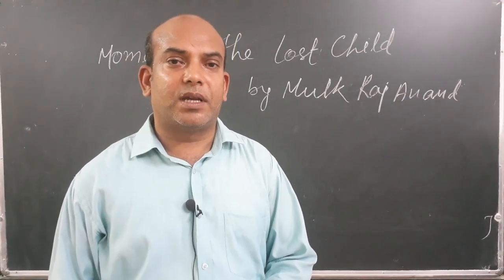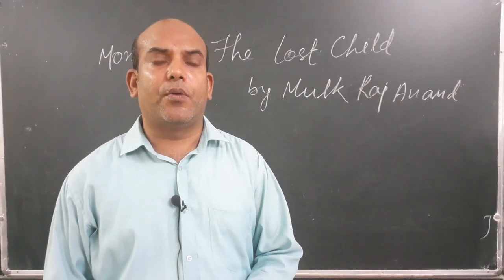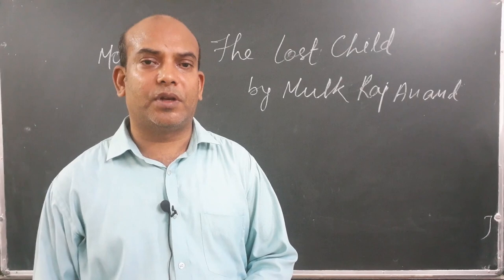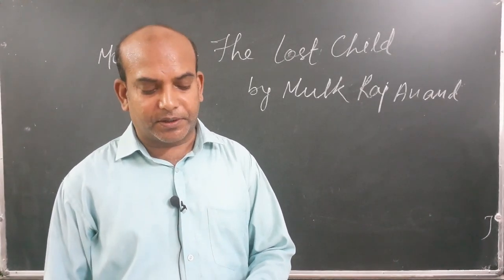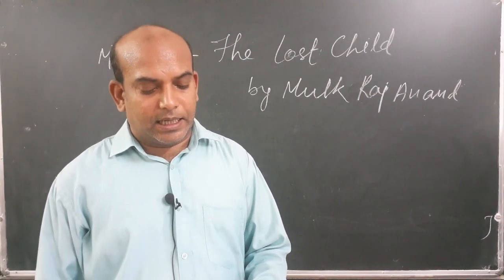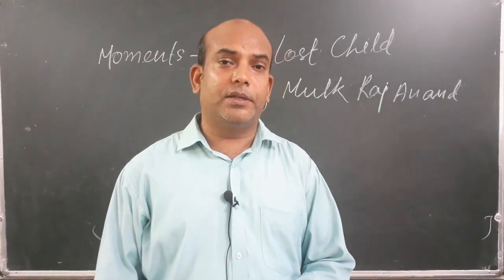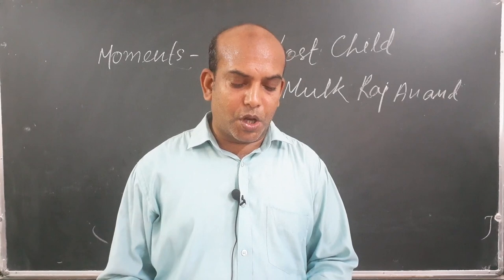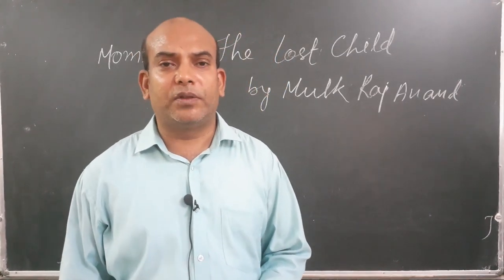ENGLISH MOMENTS CHAPTER-1 THE LOST CHILD || THE OXFORD SCHOOL, BHAGTA BHAI KA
ENGLISH MOMENTS CHAPTER-1  THE LOST CHILD
The Oxford School of Education, Bhagta Bhai Ka